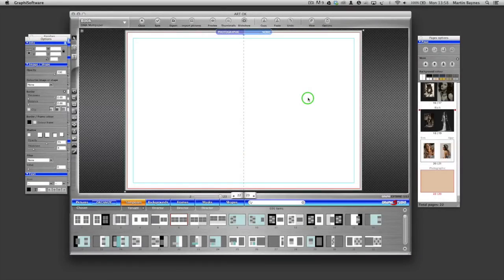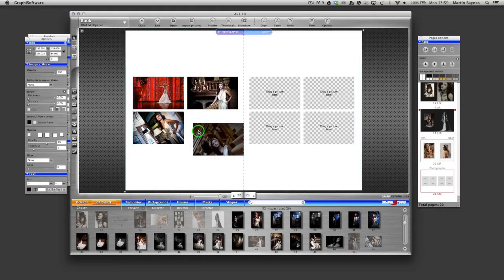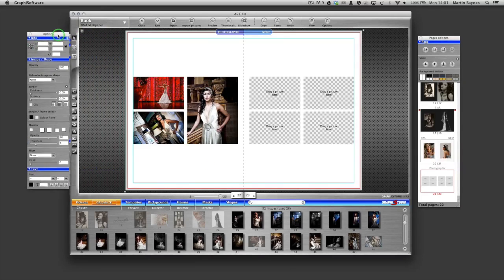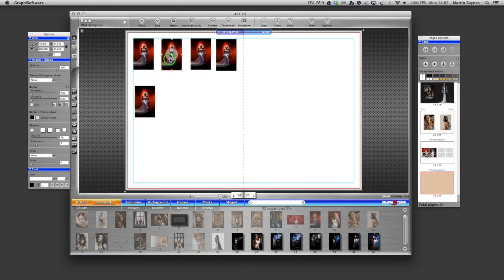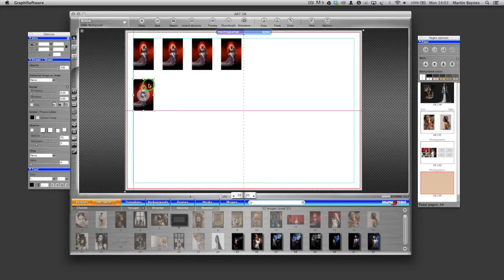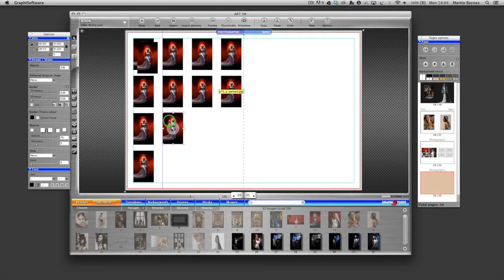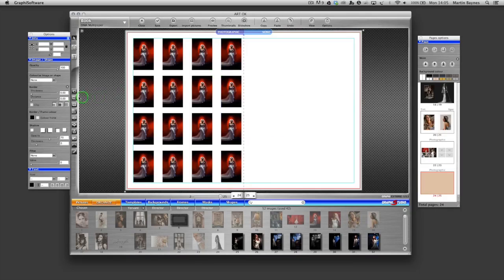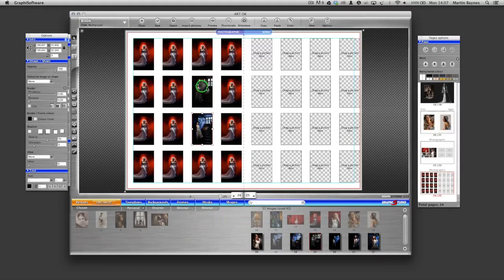Graphisoftware Alignment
How to Alignment images on Graphisoftware